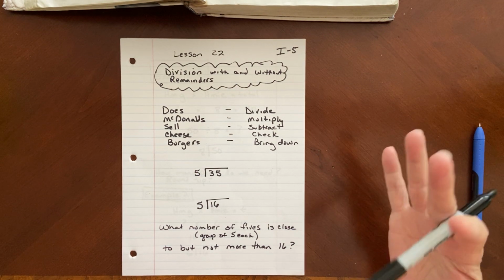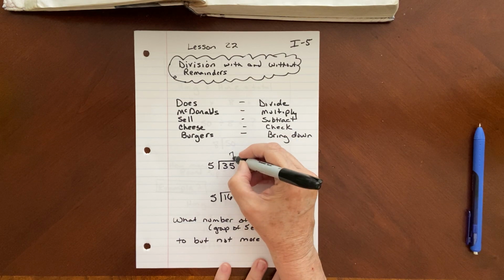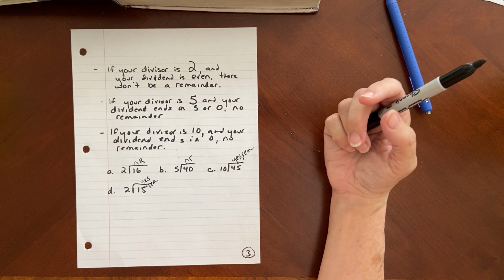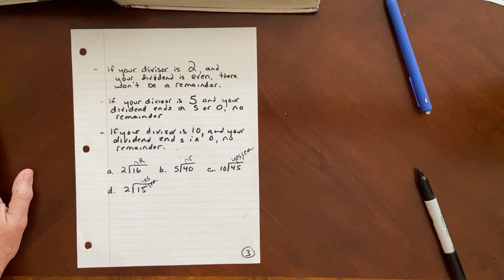I-5 Lesson 22